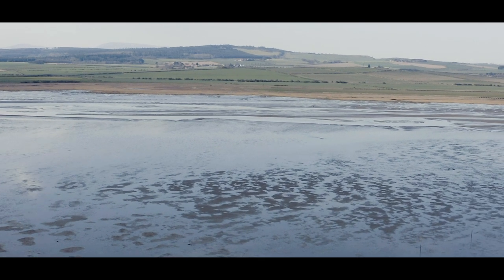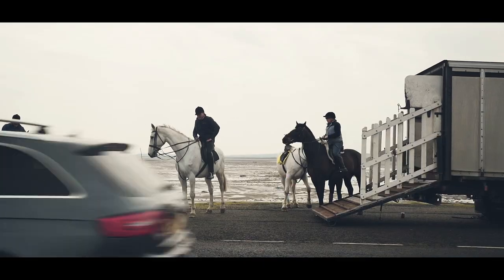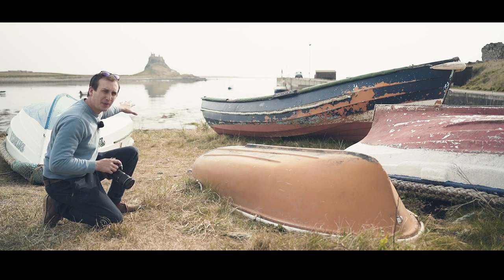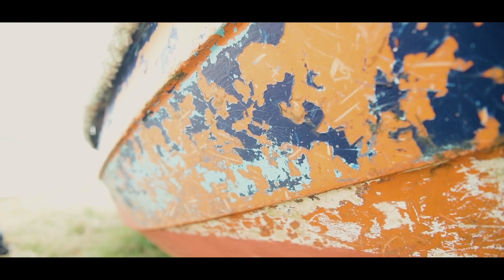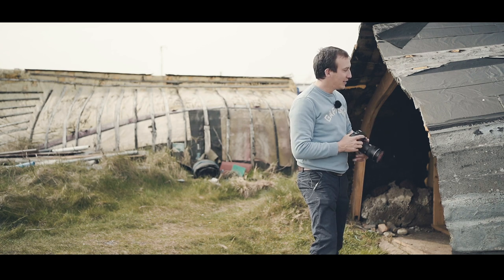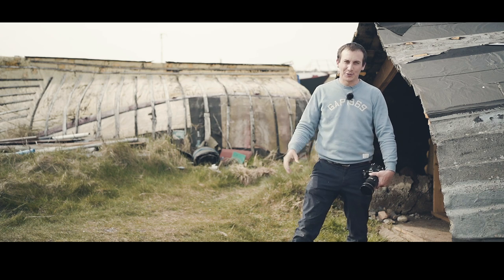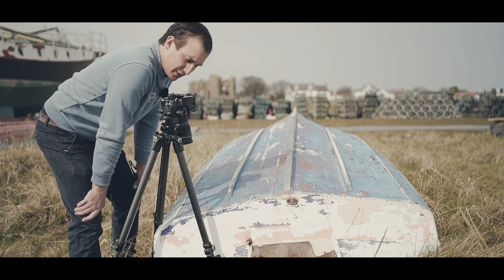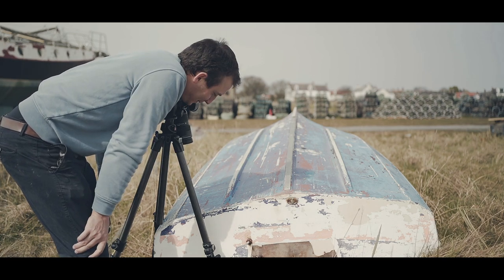Travel Photography: Lindisfarne Castle - Can a pro photographer take great images in bad light?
John travels to Lindisfarne Castle in Northumberland. The problem is, he only has 90 minutes and its midday. Not ideal to shoot great images. Can John do it?

Free Online Photography Course - 5 Top Tips on How to Instantly Improve Your Travel Photography